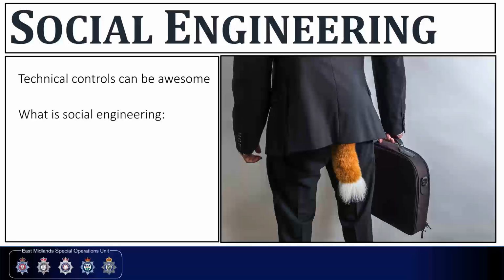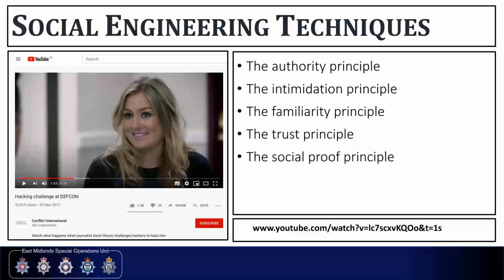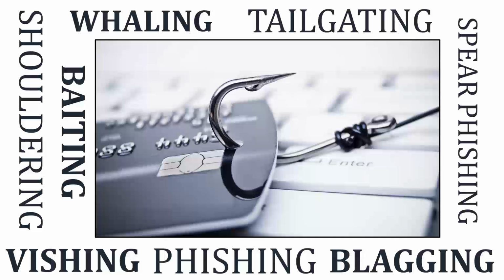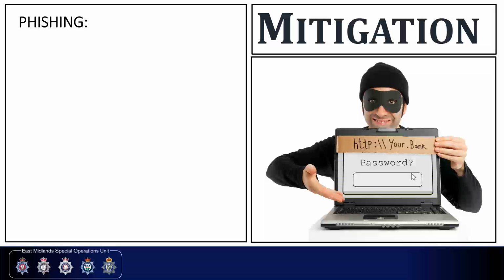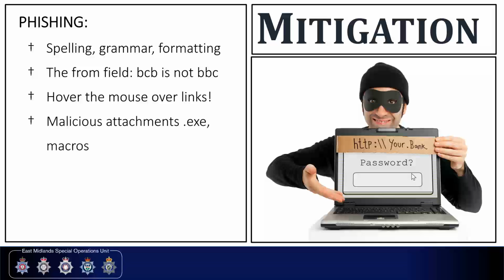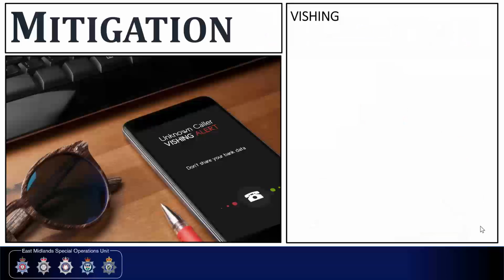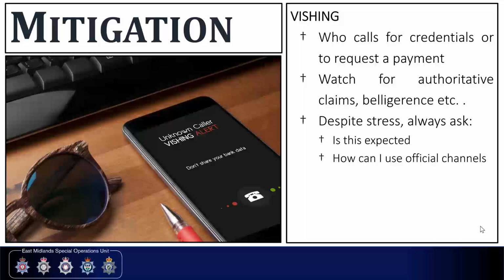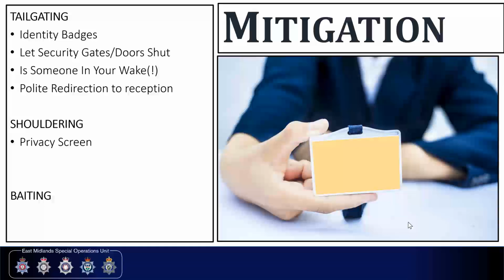Social Engineering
A quick presentation to help you recognise how cyber criminals will use social engineering to overcome security controls. Mitigation strategies are also provided.

The content on our site is provided for general information only. It is not intended to amount to advice on which you should rely. You must obtain professional or specialist advice before taking, or refraining from, any action on the basis of the content on our videos. The cybersecurity information within the videos is not intended to be a substitute for professional advice.  Although we make reasonable efforts to update the information on our site, we make no representations, warranties or guarantees, whether express or implied, that the content on our video is accurate, complete or up to date. Any republication or redistribution of this content is expressly prohibited.